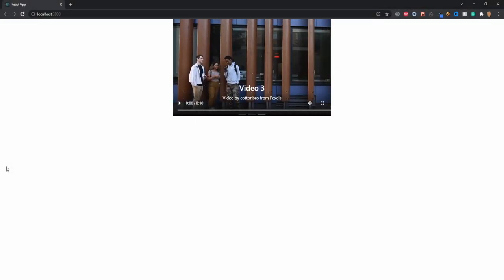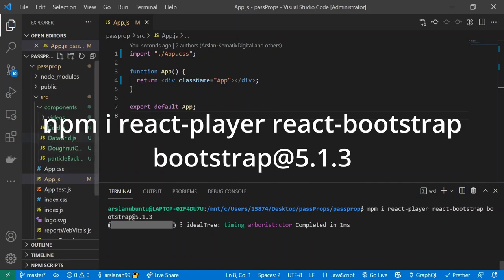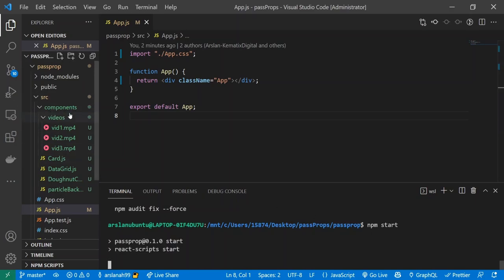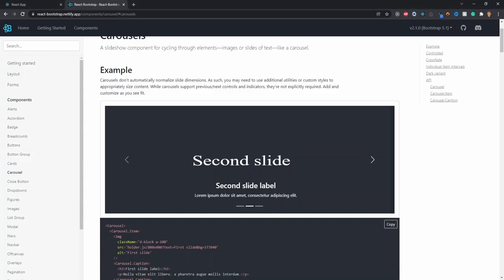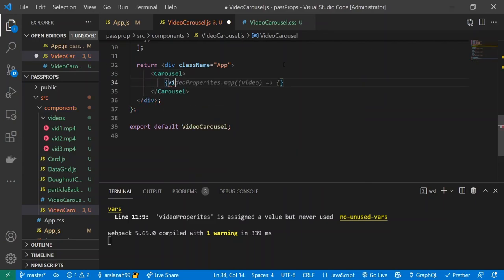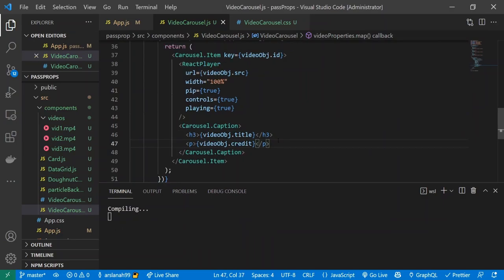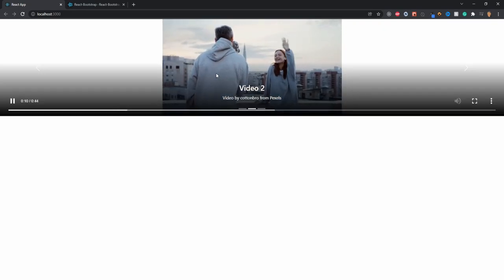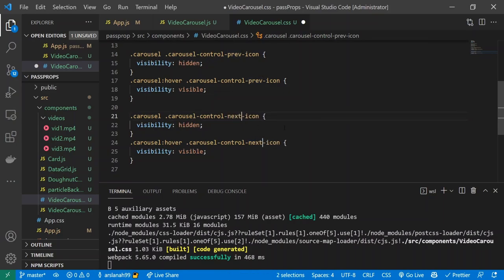Create a Video Carousel Using React Player and React Bootstrap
Whats up y'all in todays video we are gonna learn how to create a carousel of videos using react player and react bootstrap. I hope you enjoy and that it helps you out :D